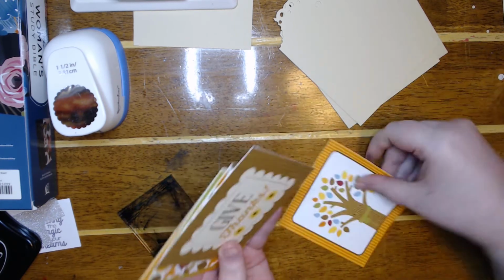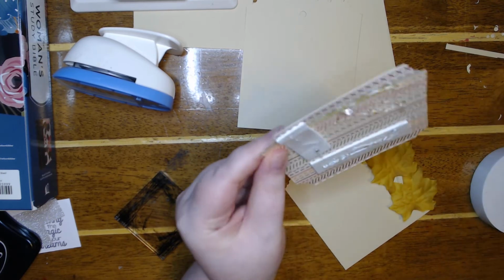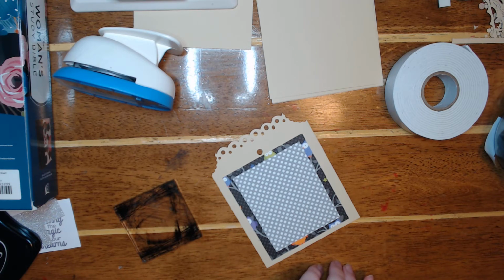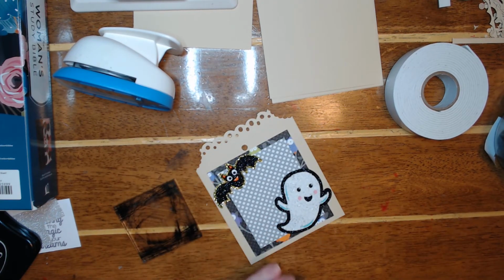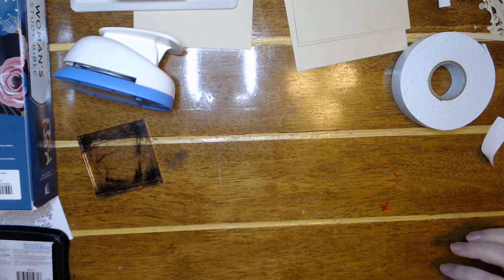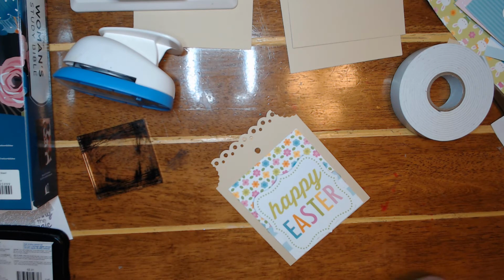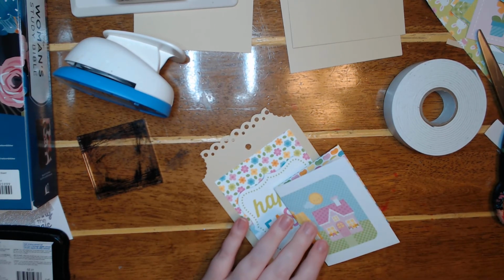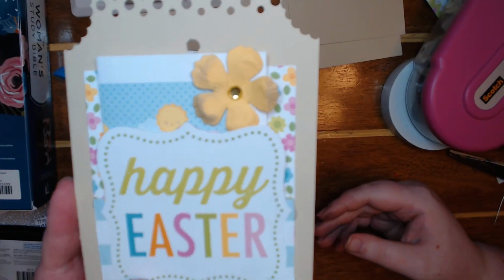2019 Jumbo Tag Flip Part 2